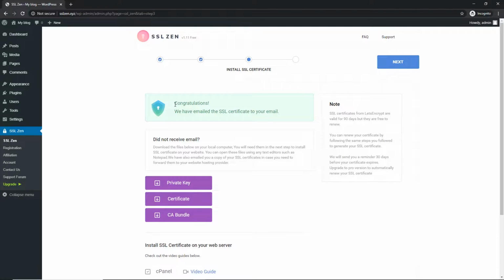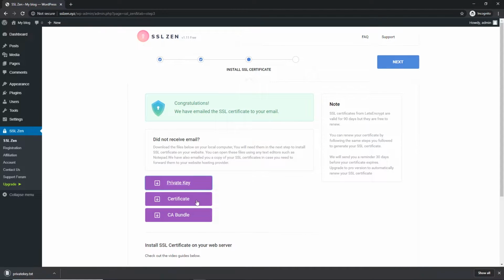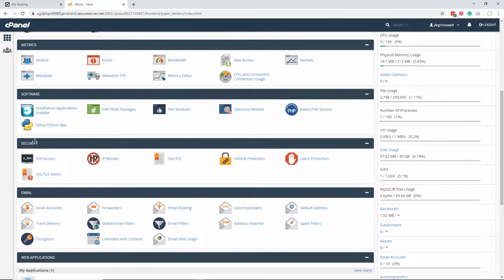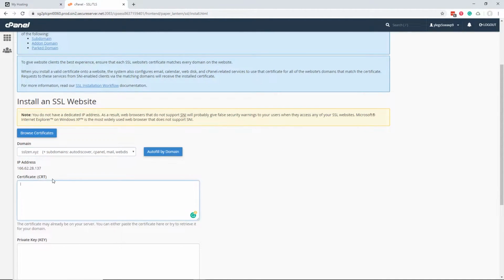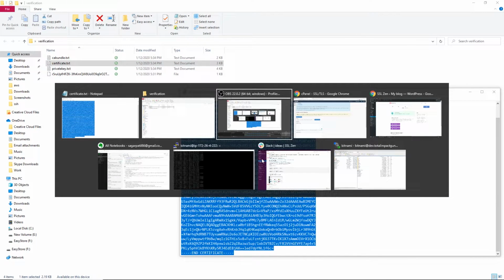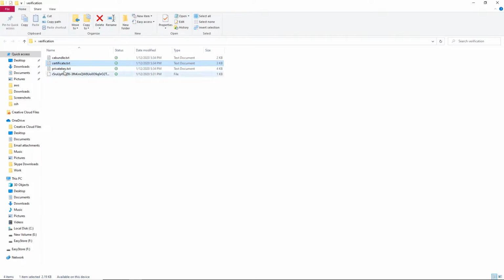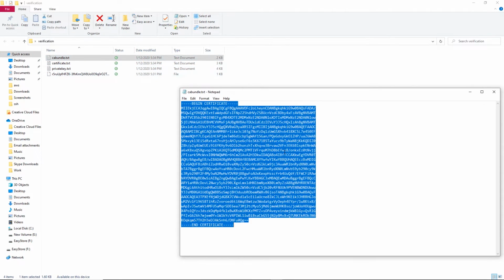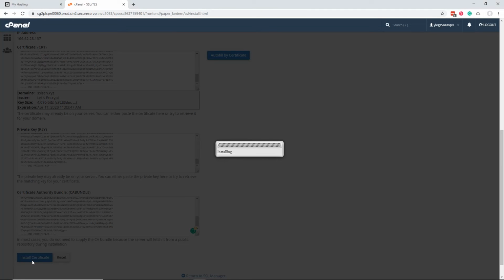SSL Zen - Install SSL certificate on cPanel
In this video, we will show you how to install an SSL certificate on your web server.

If you completed step 2, you should have received SSL certificate files to your registered email. Download them to your local computer and open them in any text editor such as notepad.
 * Log into your cPanel account
 * Locate and click on SSL/TLS Manager in the Security section
 * Click on “Manage SSL Sites” under the Install and Manage SSL
 * Copy the certificate code from certificate.txt including BEGIN CERTIFICATE and END CERTIFICATE and paste it into the Certificate CRT field
 * Copy the private key code from privatekey.txt including BEGIN PRIVATE KEY and END PRIVATE KEY and paste it into the Private Key field
 * Copy the certificate authority bundle code from cabundle.txt including BEGIN CERTIFICATE and END CERTIFICATE and paste it into the Certificate Authority Bundle field
 * Click on the “Install Certificate” button
fore more information.